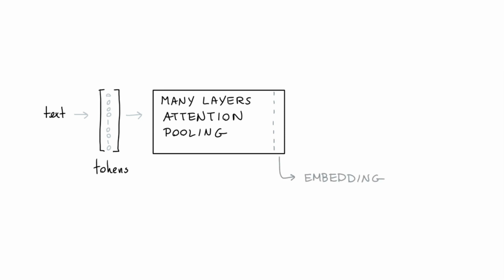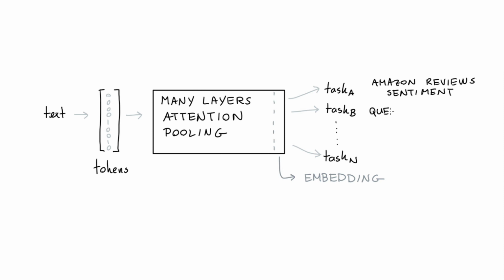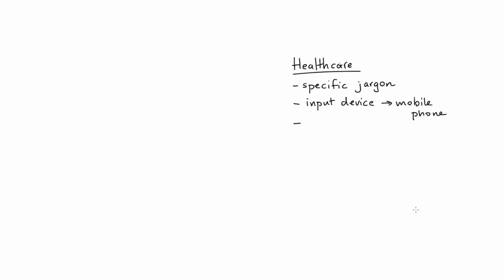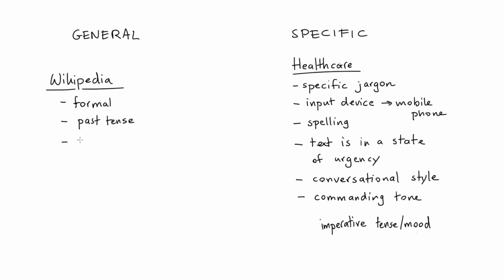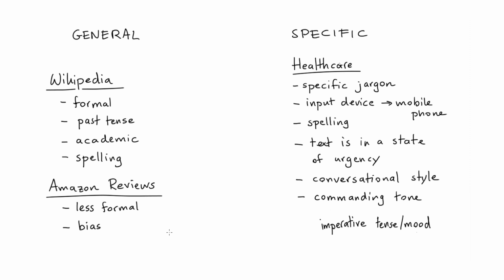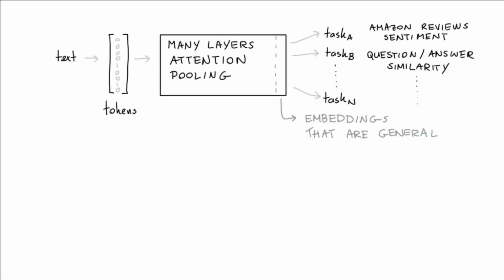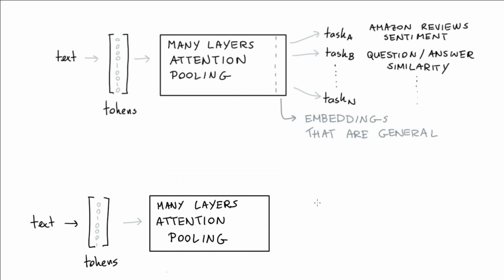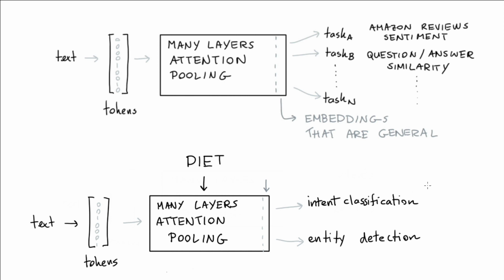Rasa Algorithm Whiteboard - General Embeddings vs. Specific Problems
In this video, we'll highlight a qualitative argument of why you may not need to worry about pre-trained embeddings too much. They might cause an improvement but because they represent a general pattern in language ... you could wonder if the pattern applies to your specific use-case. So instead, it might be better to focus on something else.